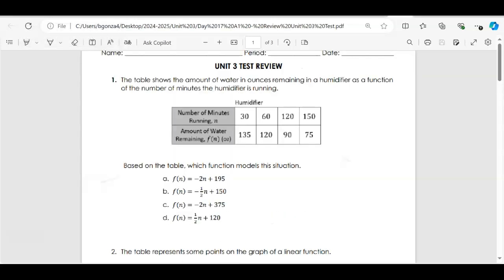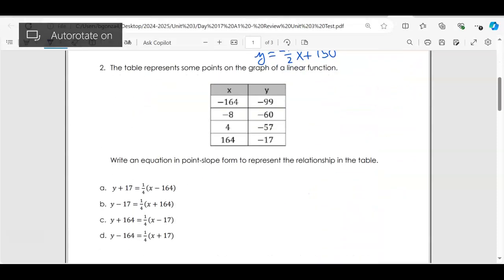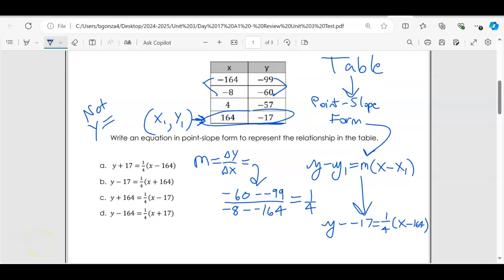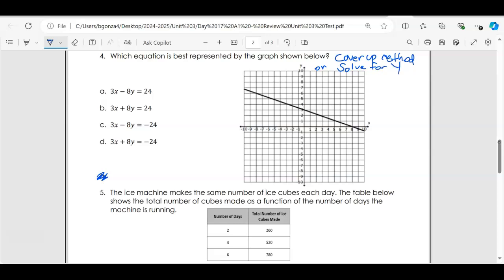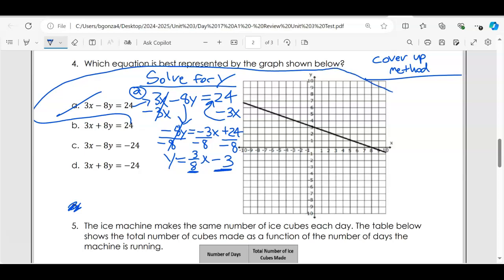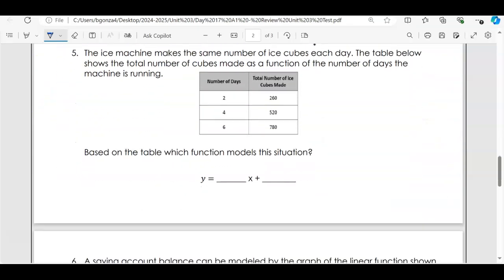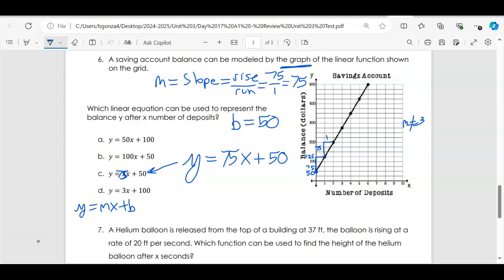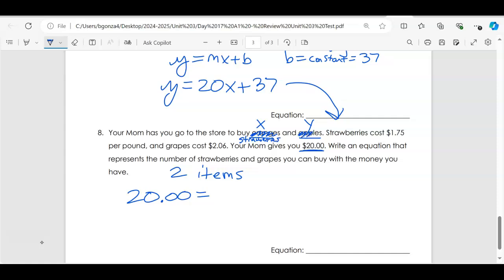10/31/24 Review Unit 3 Test